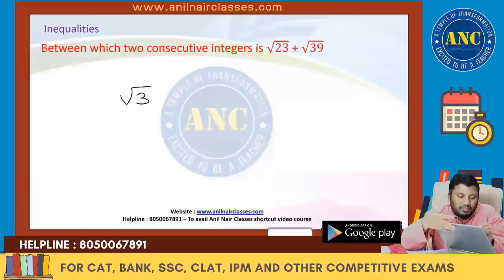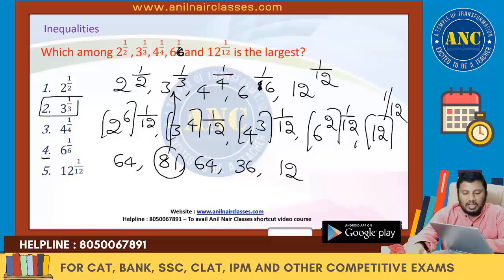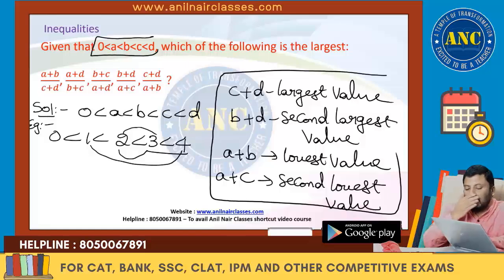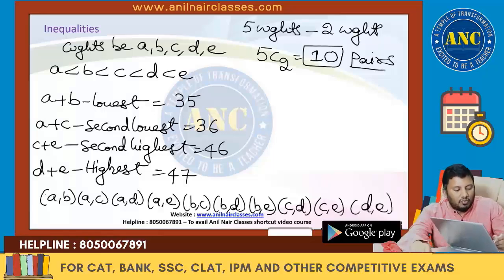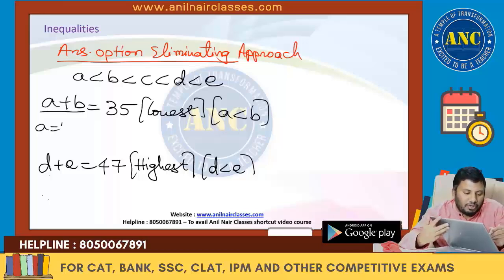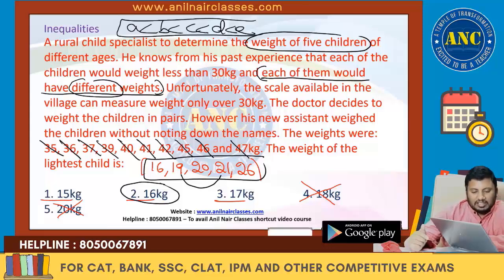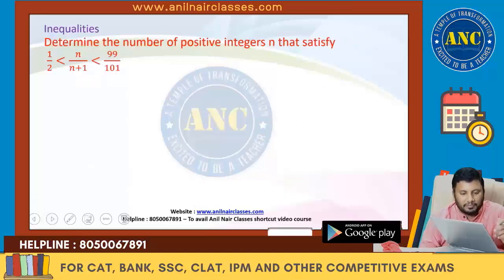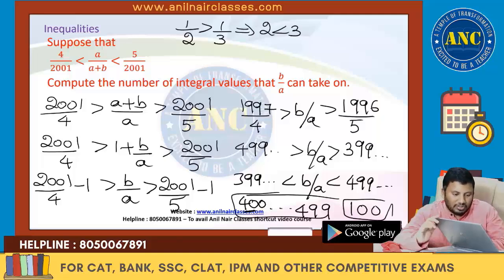CAT Workshop-14 | Anil Nair concepts and shortcuts | Inequalities | Anil Nair Classes